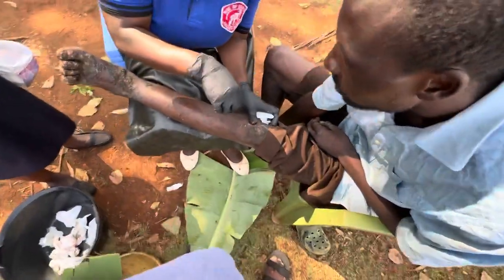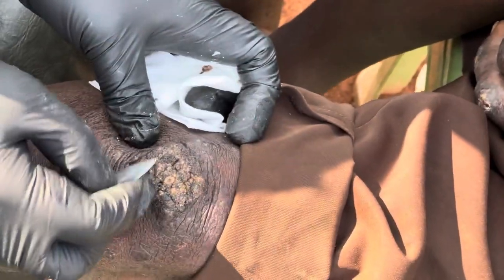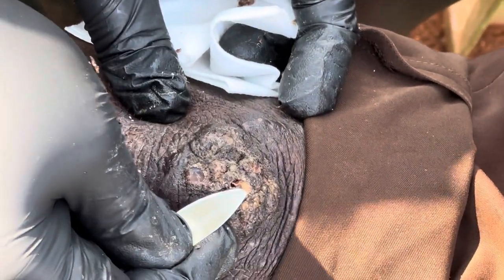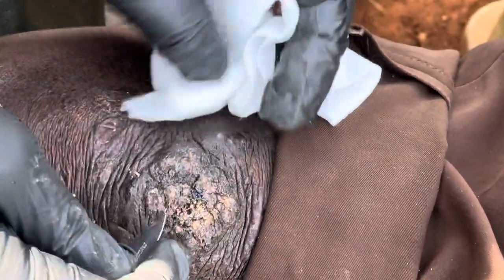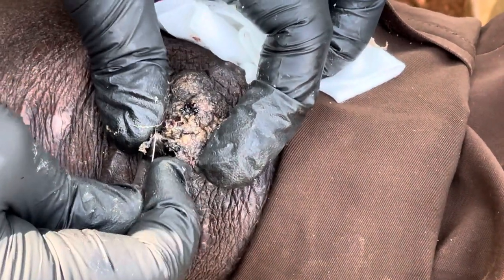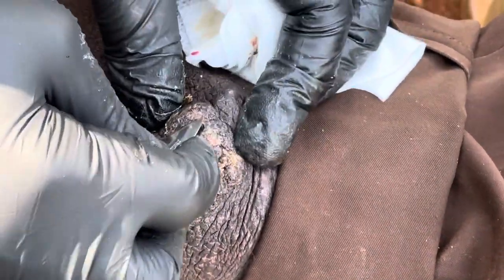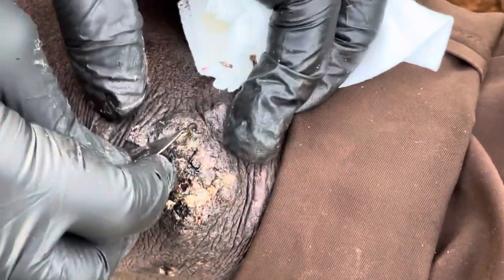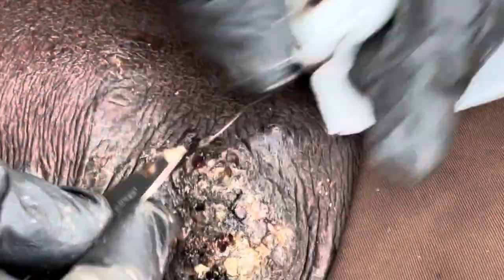Imbote’s left leg full of dead skin and jigger clusters - watch full video, please subscribe @.net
You thereby join the brigade that’s touching lives in African villages. We’re among very few organizations that are hands-on and can actually verify to the donor through videos what their donation did to the targeted people. That's the desire of every donor - not just giving but the results of their benevolence.